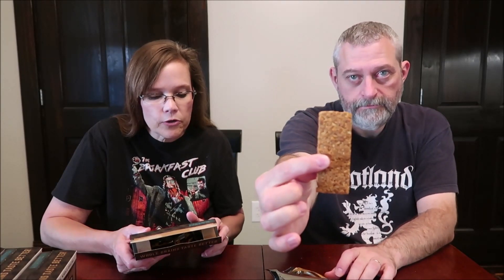Kodiak Cakes Crunchy Granola Bars: Peanut Butter, Oats & Honey, Chocolate Chip, Maple Brown Sugar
This is a taste test/review of the Kodiak Cakes Crunchy Granola Bars in four varieties including Peanut Butter, Oats & Honey, Chocolate Chip and Maple Brown Sugar. They were $5.50 each from their website.
* Peanut Butter 2 bar pouch (45g) = 220 calories
* Oats & Honey 2 bar pouch (45g) = 210 calories
* Chocolate Chip 2 bar pouch (45g) = 210 calories

* Maple Brown Sugar 2 bar pouch (45g) = 210 calories